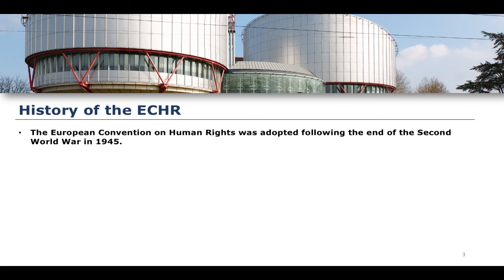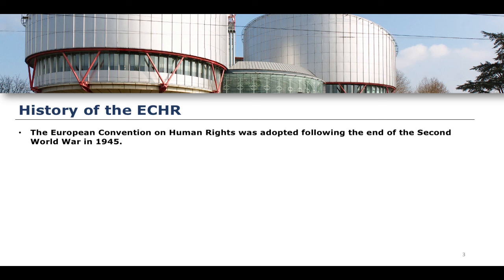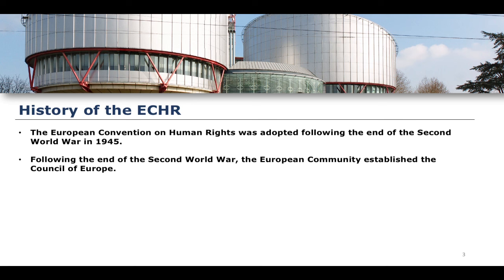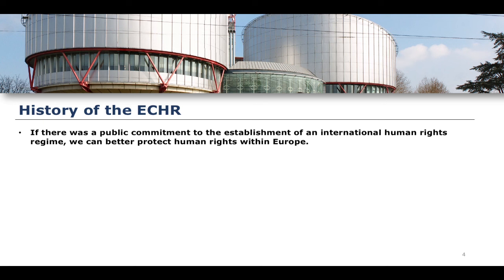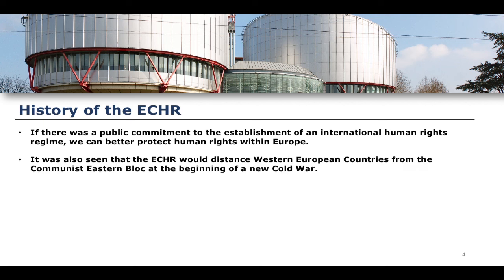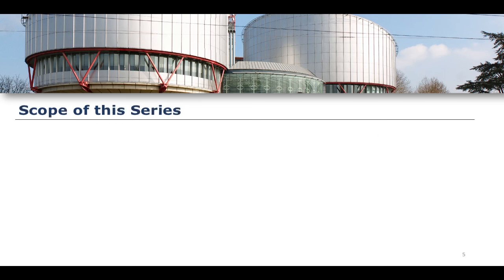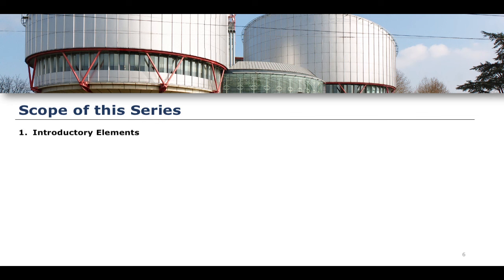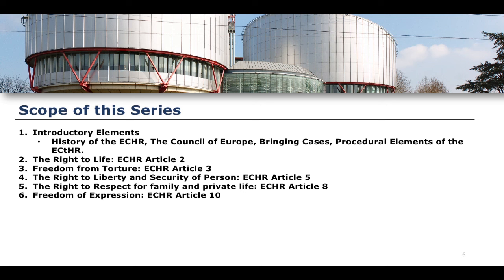European Convention on Human Rights | An Introduction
Citations & Sources
- B. Rainey et al, Jacobs, White and Ovey: The European Convention on Human Rights (Oxford University Press, 2020).
- A. Facchi, An Introduction to Fundamental Rights in Europe: History, Theory and Cases (EE Publishing, 2022).

Further Reading
- J. Gerards, General Principles of the European Convention on Human Rights (2nd edn, Cambridge University Press, 2023).
- W.A. Schabas, The European Convention on Human Rights: A Commentary (Oxford University Press, 2017).